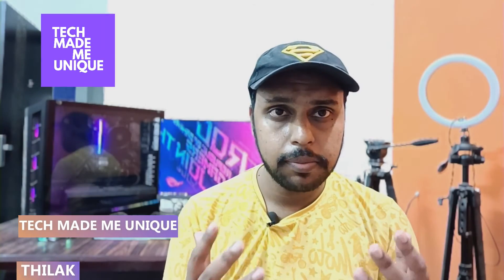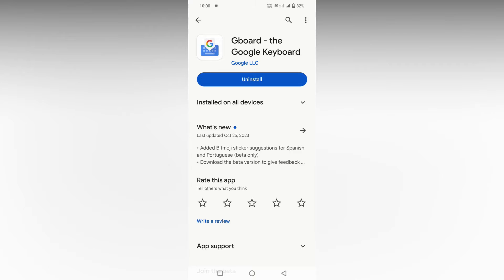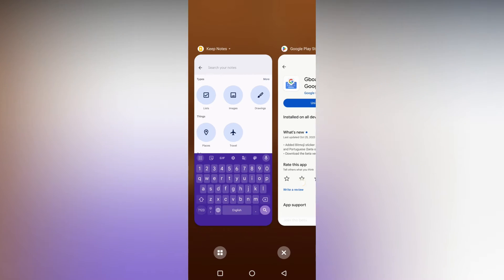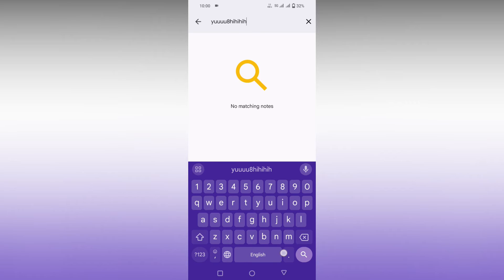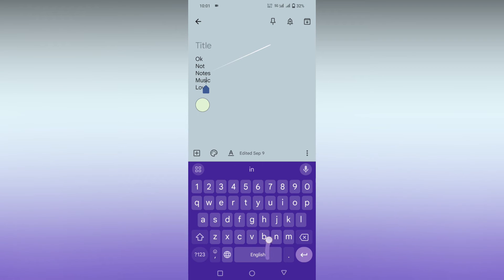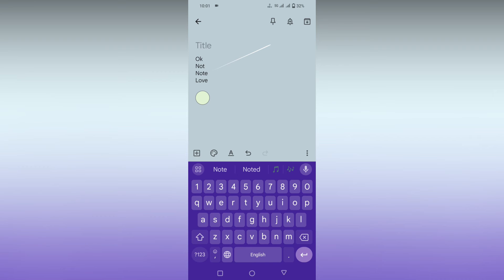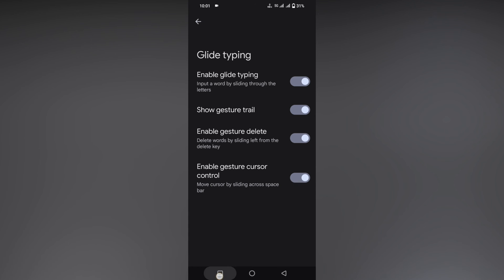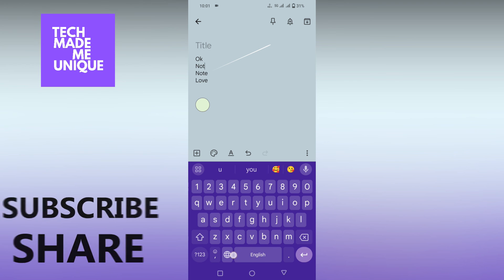How to move the cursor with the space bar in gboard | gboard tips and tricks | google keyboard tips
How to move the cursor with the space bar in gboard | move the cursor with the space bar in google keyboard gboard tips and tricks | google keyboard tips